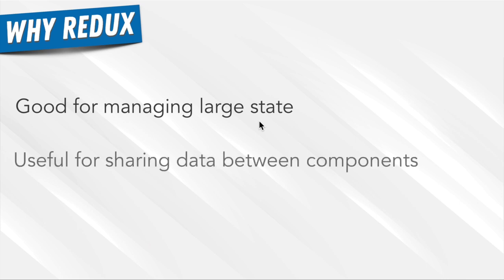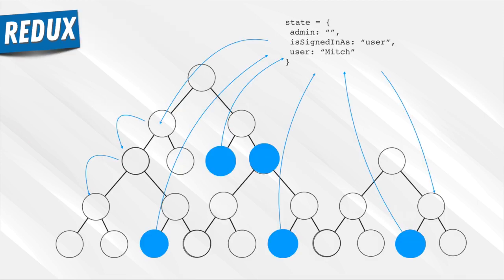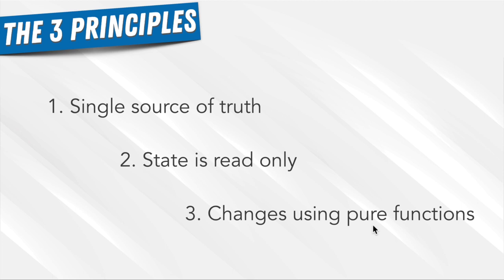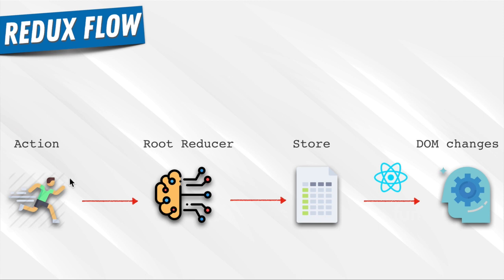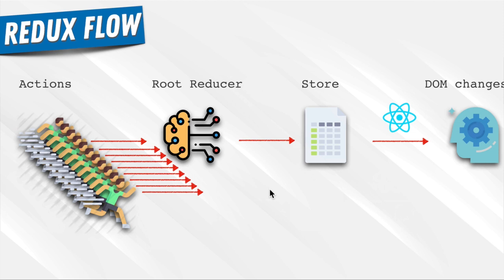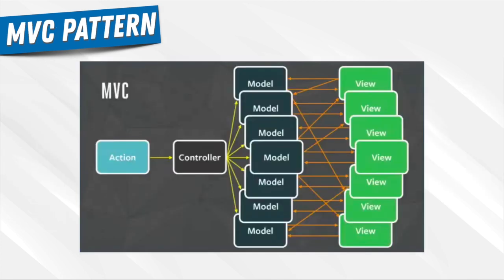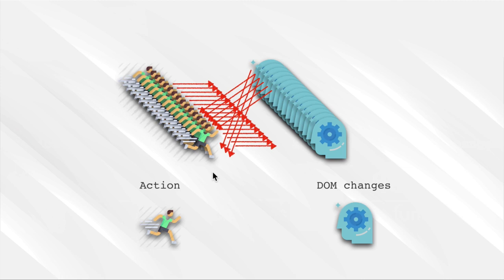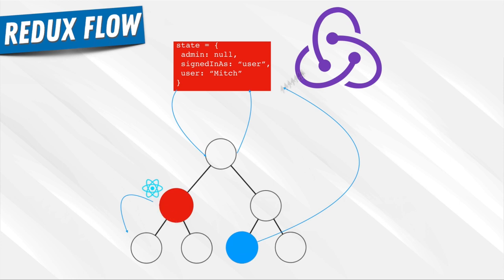8. Redux 1 (1-5)(3)